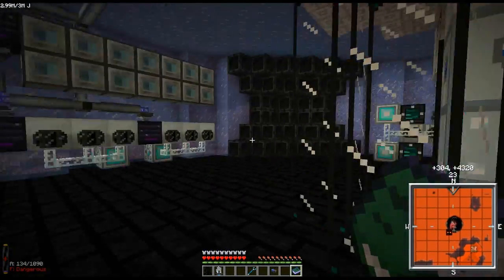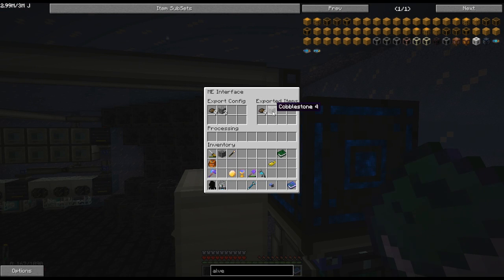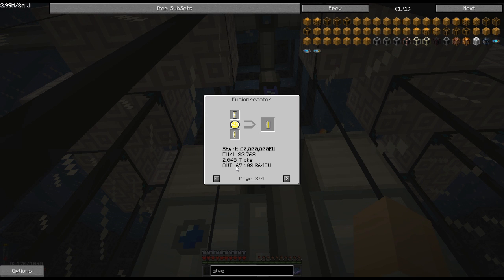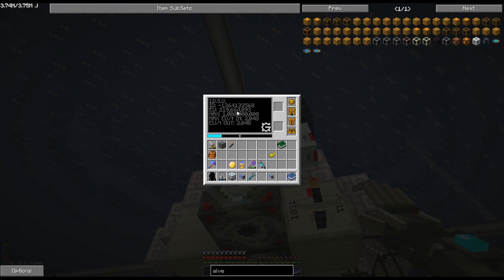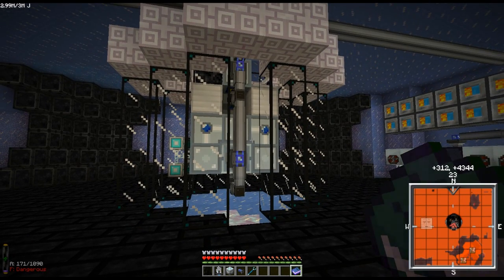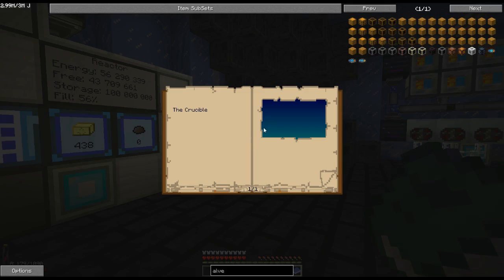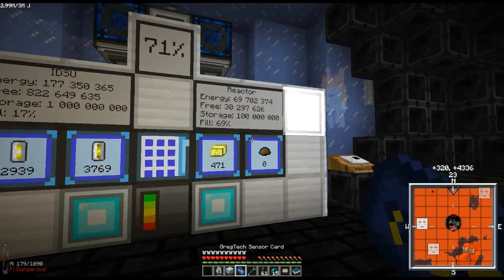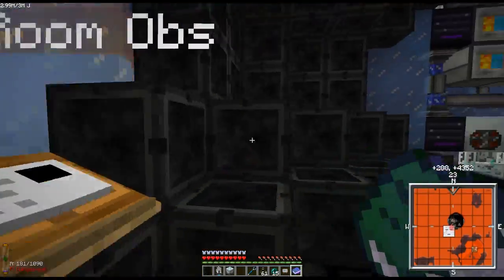Hypermine 2.0 - Feed the Beast - Episode 8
HyperMine is a private (whitelisted) server started by Zueljin.

Music
• R&B Banger